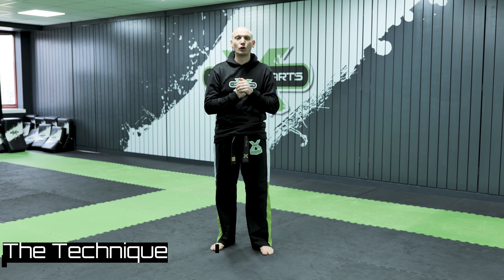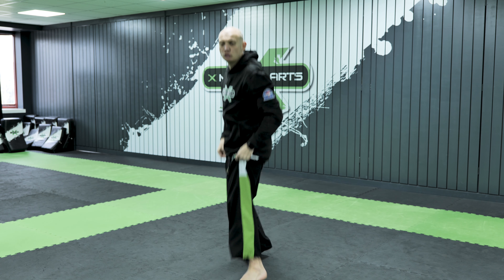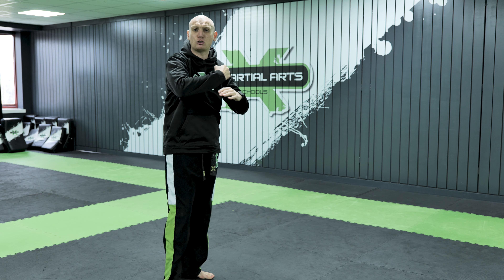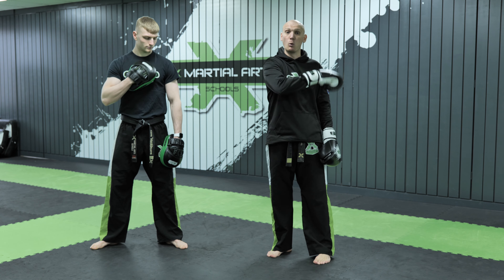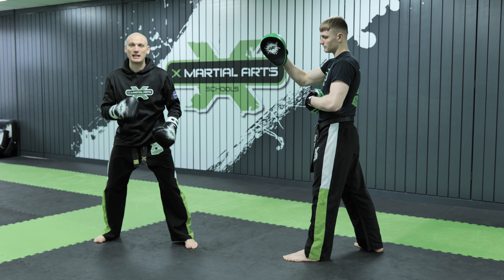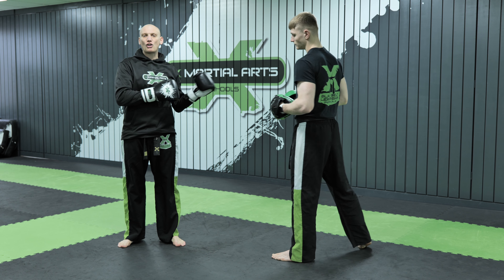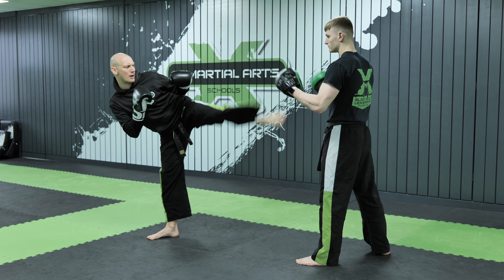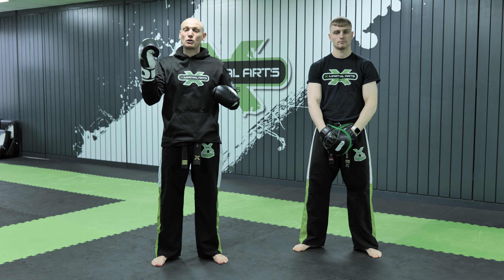Technique Tuesday - Back fists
Mr Burks runs through our basic back fist and a spinning back fist and shows us two combinations to work them.